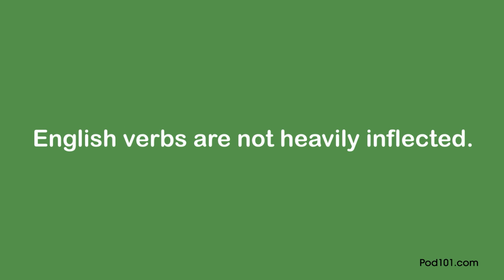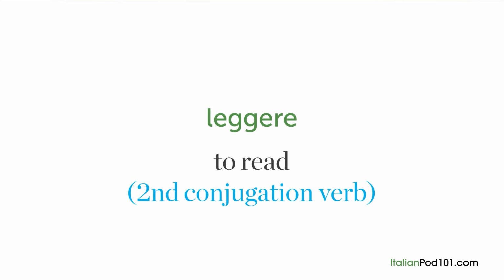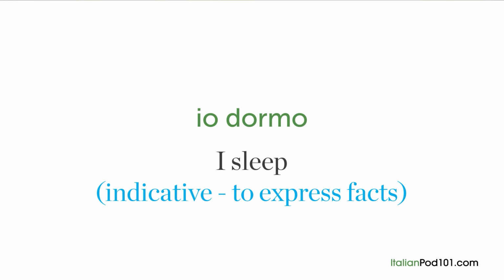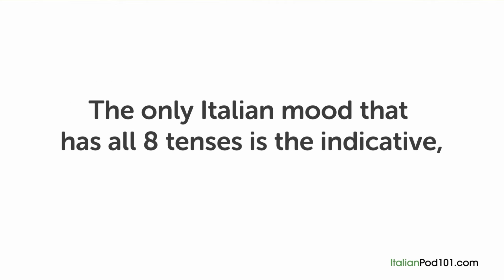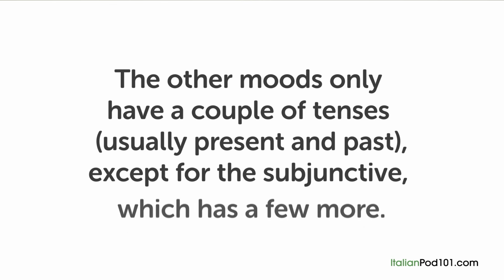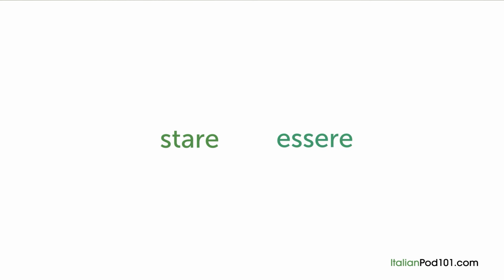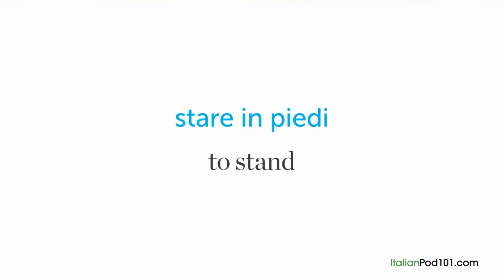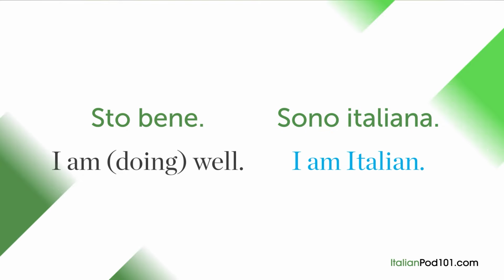45 Minutes to Sound More Natural in Italian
If you don't understand much Italian and want to be able to understand and speak it, this video is made for you because we will help you improving your Italian skills and progress in your Italian studies.